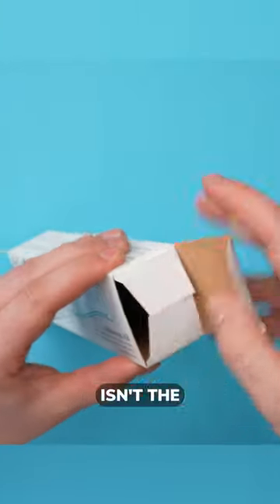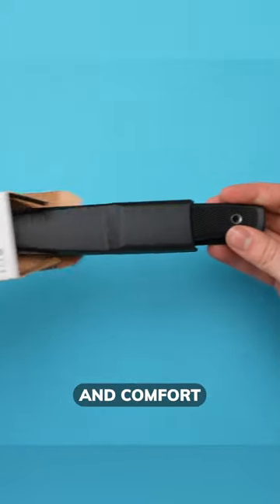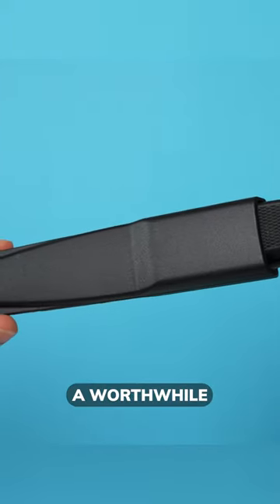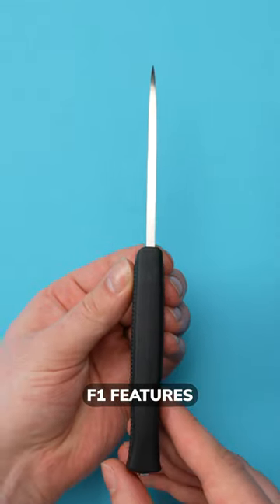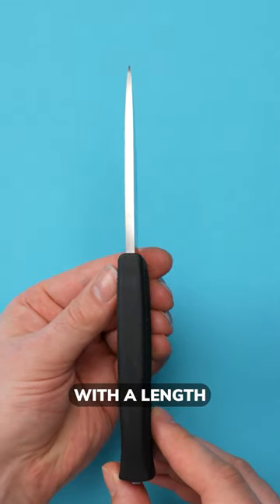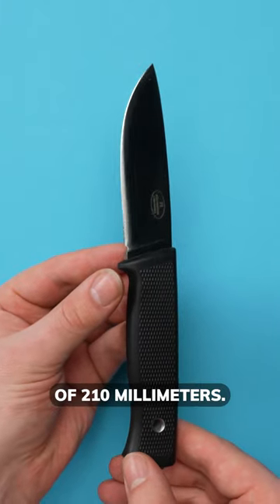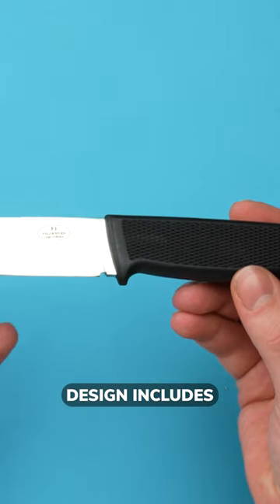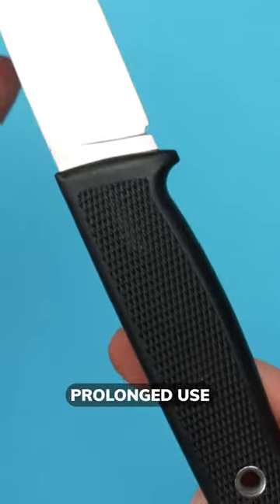Why F1 is one of the MOST POPULAR bushcraft knives 🪵🔥⛺️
The Fällkniven F1 is an incredibly popular knife for bushcraft fans, survival enthusiasts and hunters. But what makes it so popular, and what are the options when buying one? We explain!